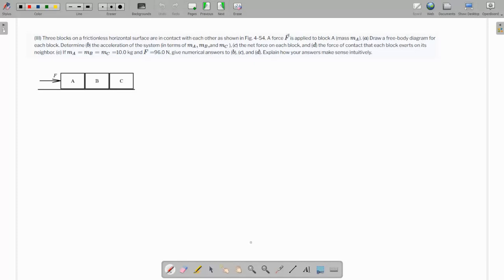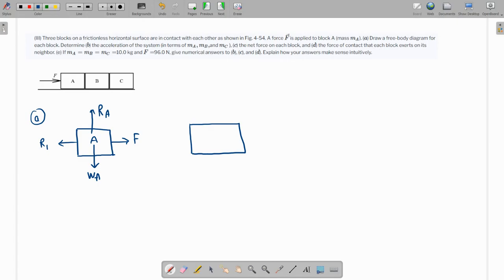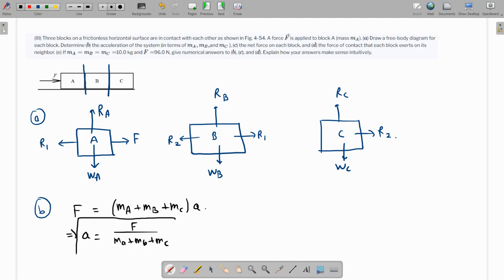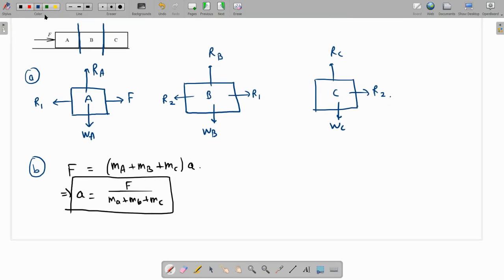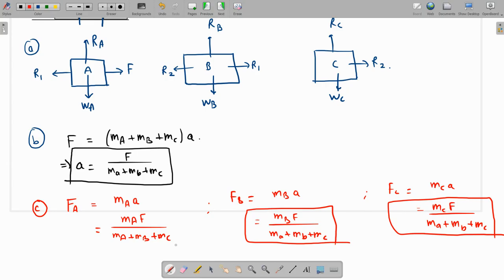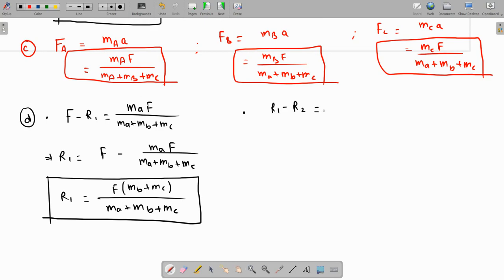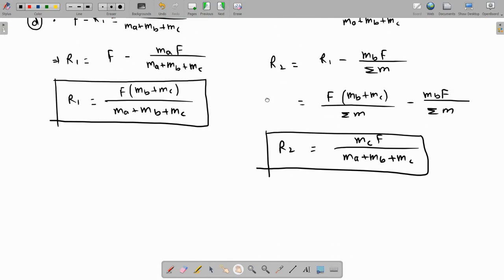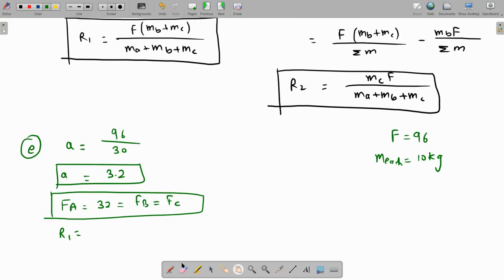III Three blocks on a frictionless horizontal surface are in contact with each other as shown in Fig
(III) Three blocks on a frictionless horizontal surface are in contact with each other as shown in Fig. 4-54. A force is applied to block A (mass ). ( ) Draw a free-body diagram for each block. Determine ( ) the acceleration of the system (in terms of and ), ( ) the net force on each block, and ( ) the force of contact that each block exerts on its neighbor. (e) If 10.0 kg and 96.0 N, give numerical answers to ( ), ( ), and ( ). Explain how your answers make sense intuitively. (Figure can't copy) Fig. 4-54---

📕 Economics Q&A
📕 Chemistry Q&A
📕 Math Q&A
📕 Statistics Q&A
📕 Computerscience Q&A
📕 Accounting Q&A
📕 Biology Q&A
📕 Physics Q&A